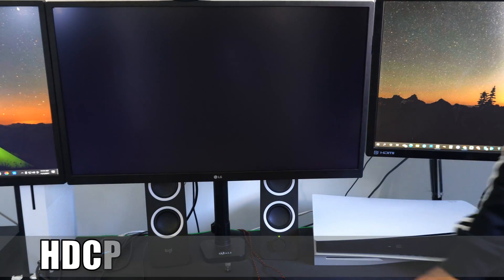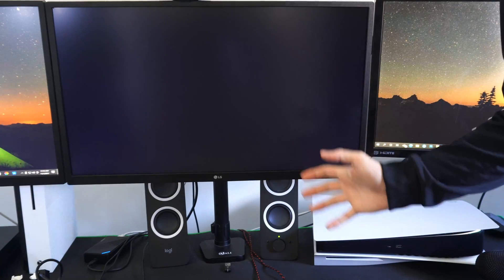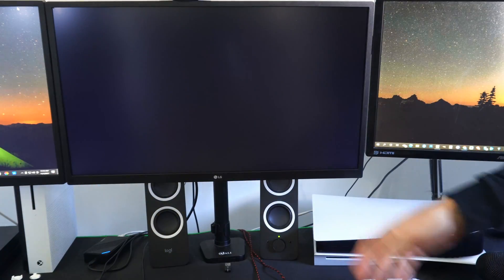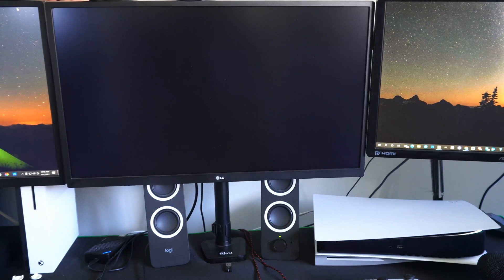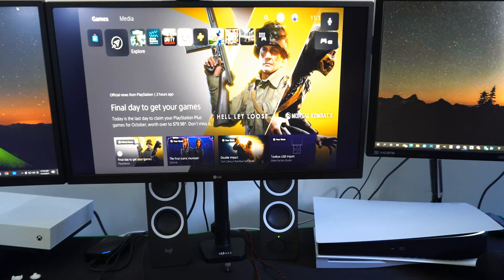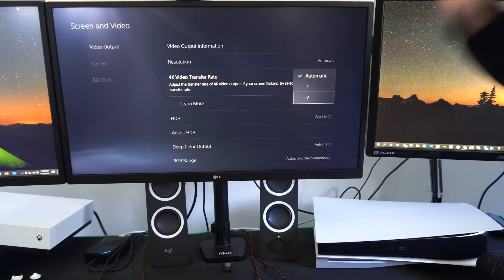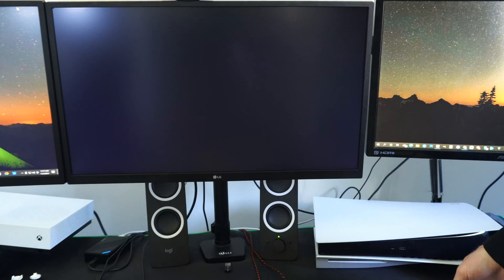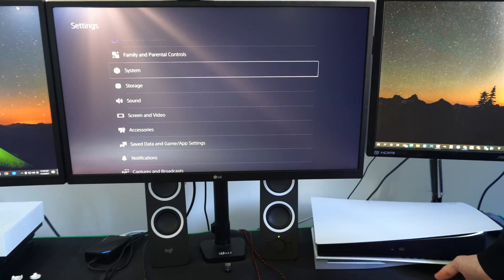How to Fix Screen Issues on PS5 & Turn off HDCP (Flickering & No Signal)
Do you want to know how to fix screen issues on PS5 and Turn off HDCP. This would fix black screen issues, screen flickering, gray flickering and no signal. To do this, try a different monitor, tv and HDMI cable. Then go to settings, system and turn off HDCP. Then you can switch back over to your normal setup. If you have HDCP issues and you try going to safe mode, there won't be a signal. You can also limit the 4k transfer rate to -2 or -1 to stop screen flickering. ...